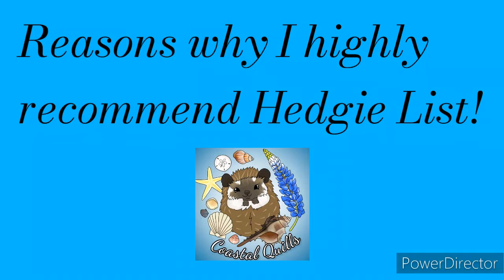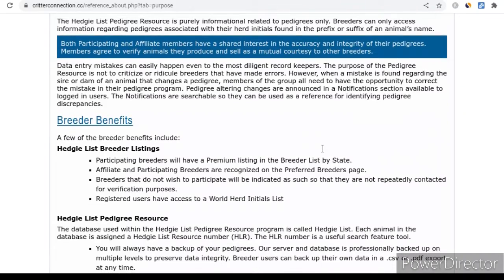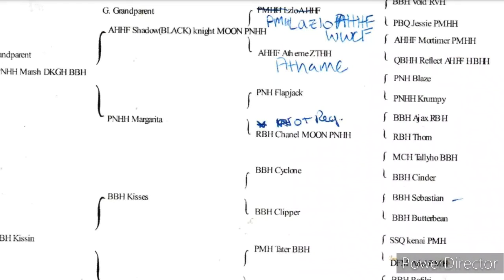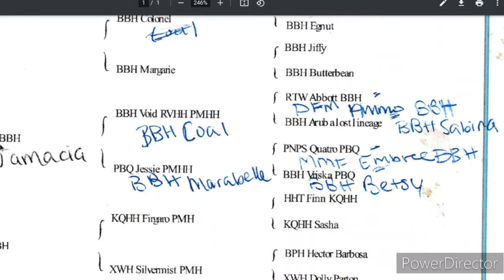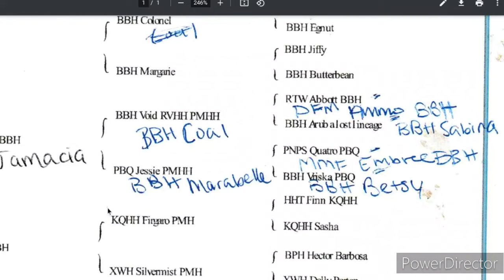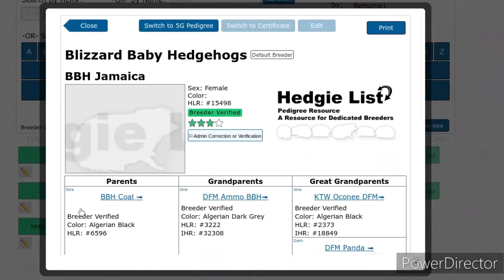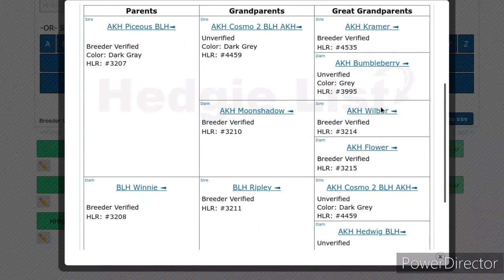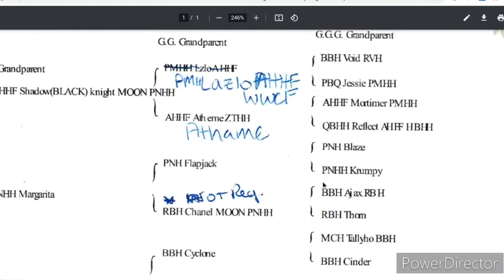Why we are Hedgie List Ambassadors!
I wanted to talk about an amazing resource for hedgehog breeders Hedgie List and why I use it! So many perks and I can research data without having to contact 10 plus breeders for more information on their hedgies! It is safe and you can only see a history on the animals you have purchased. I love this program and I recommend it to everyone I work with throughout the community.